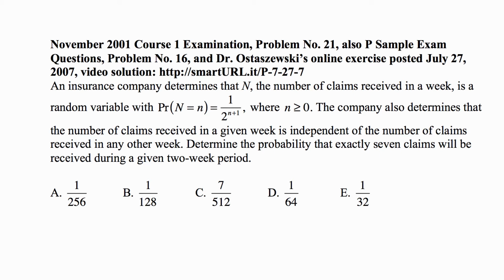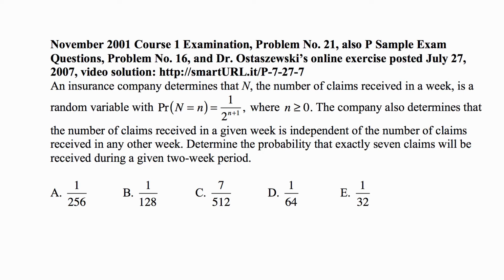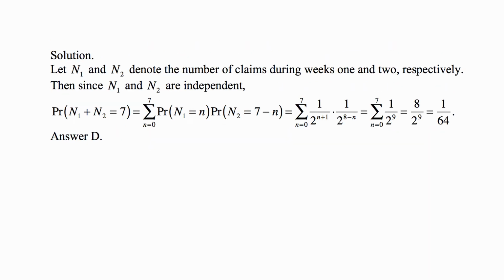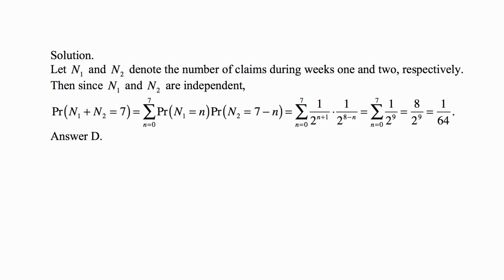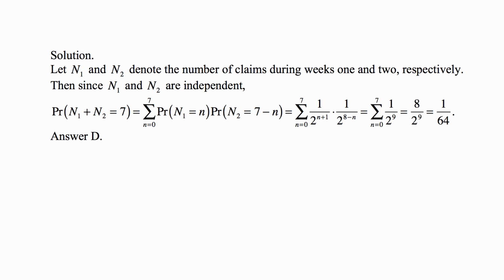Exam P exercise for March 30, 2018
Exam P exercise for March 30, 2018, November 2001 Course 1 Examination, Problem No. 21, also P Sample Exam Questions, Problem No. 16, and Dr. Ostaszewski’s online exercise posted July 27, 2007, video solution